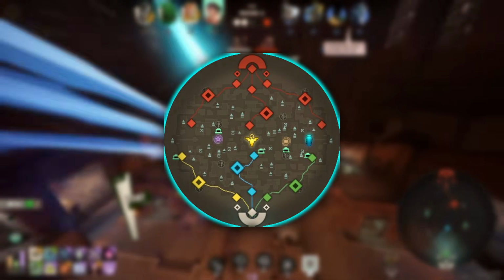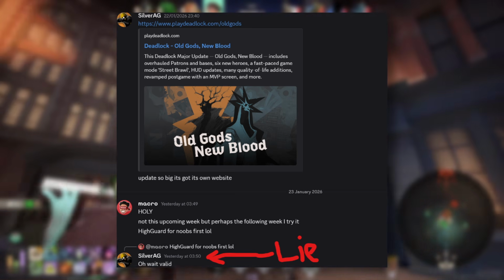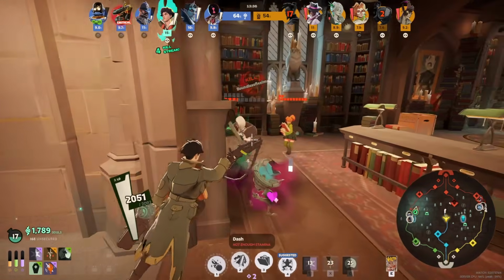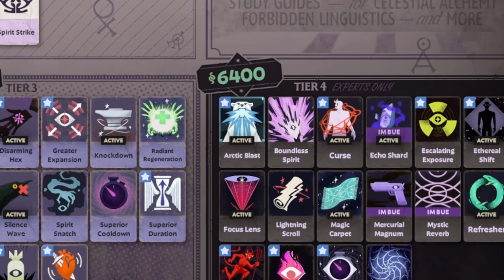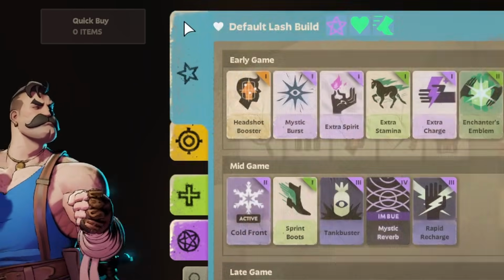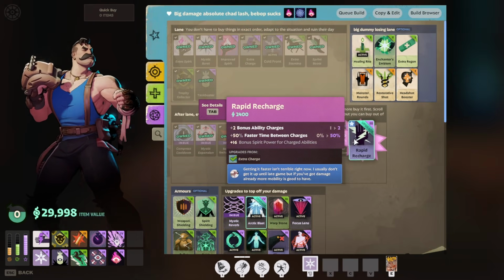Deadlock is easy here's how to play it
check out the other two deadlock videos of mine they are quite different but they're fun trust me

watch stream too i am very inconsistent but tryna get my viewers up for better clipfarming